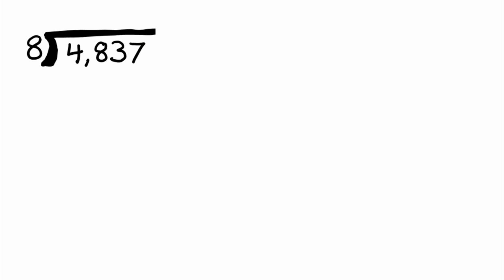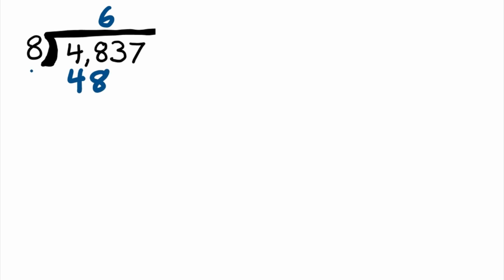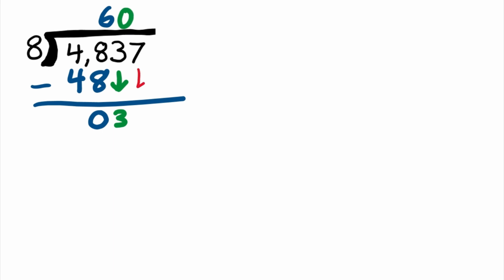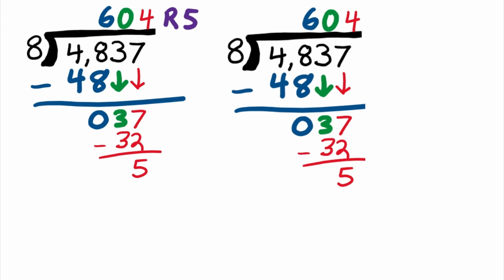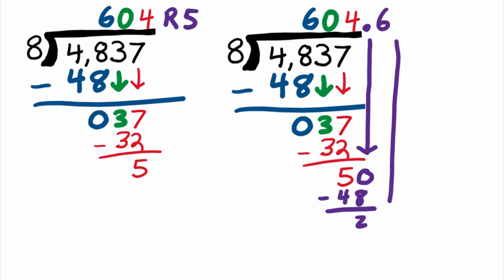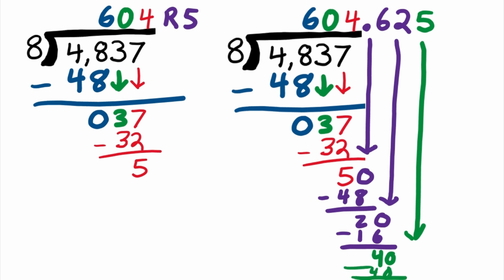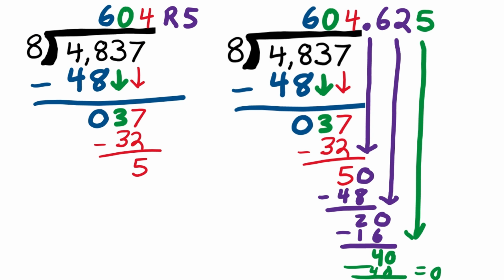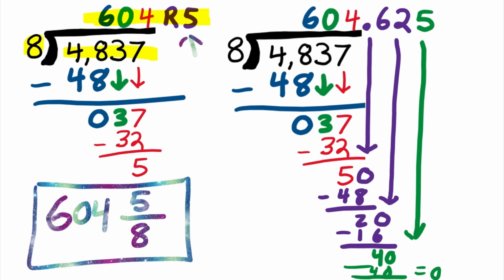1 Quotient with Remainders, Decimals, and Fractions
Remainders
Decimals
Fractions